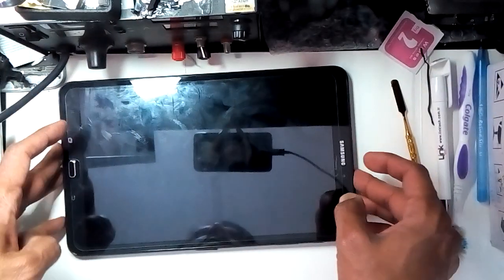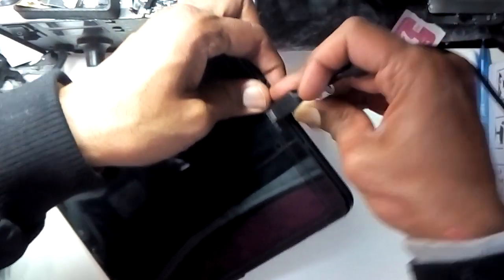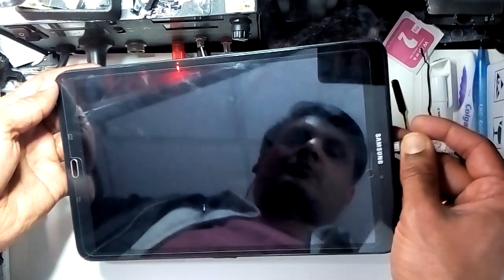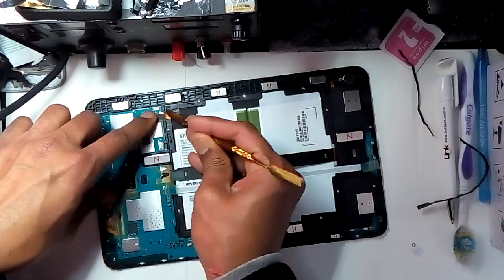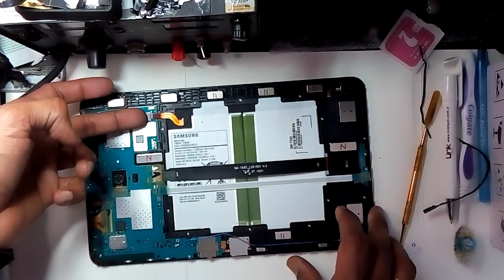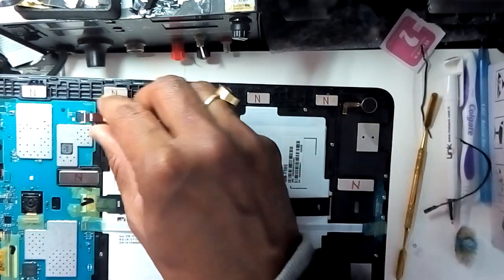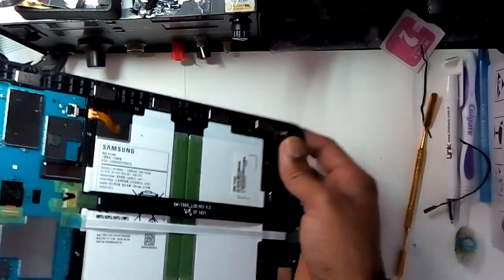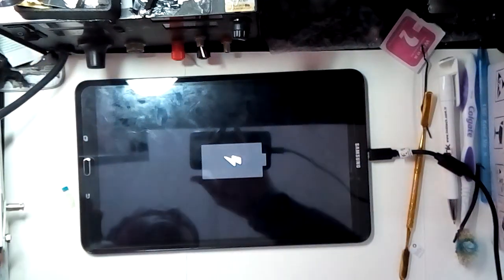Samsung TAB A (t580,t585) Charging problem,won't turn on,black screen issue(solved)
Samsung Tab A charging stuck ,won't turn on